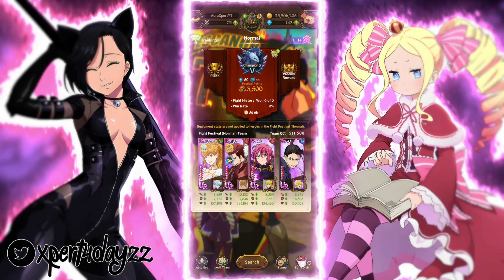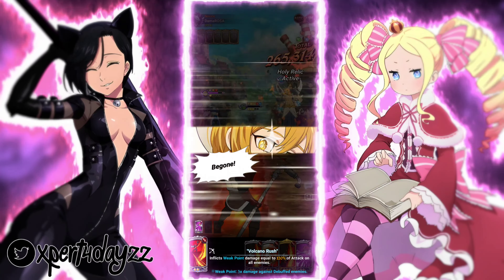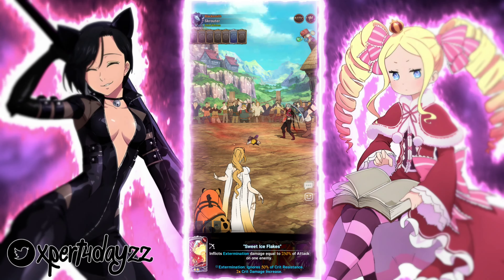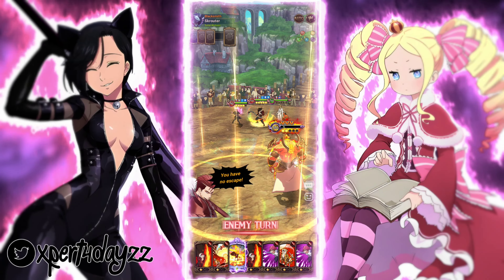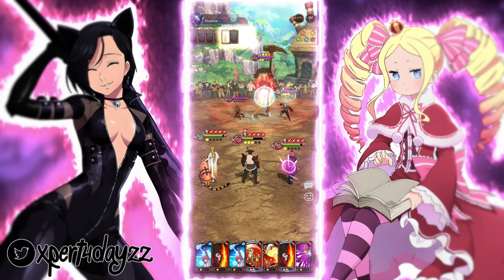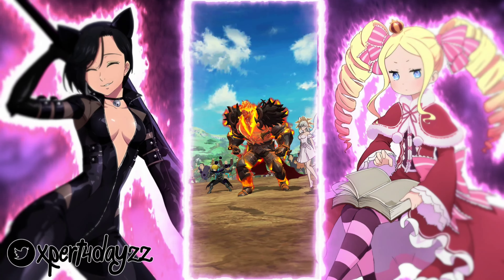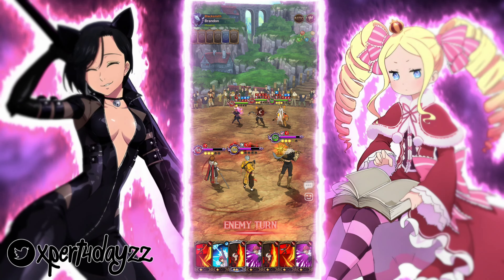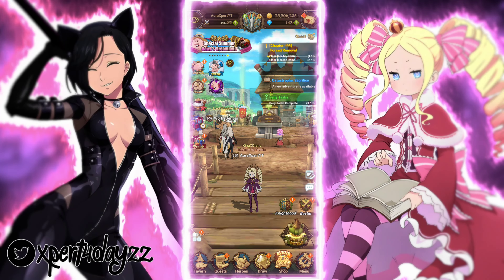SUMMER FREYJA FIRST IMORESSIONS VIA USING GOWTHER!!! | Seven Deadly Sins Grand Cross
VISIT VADER SENPAI'S WEBSITE AND SHOP FOR SOME Content Creator merch